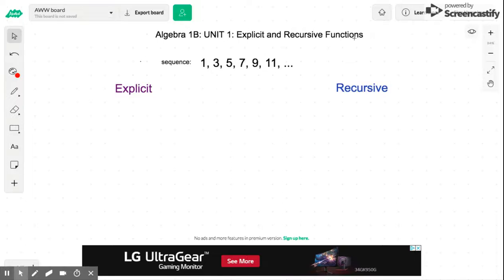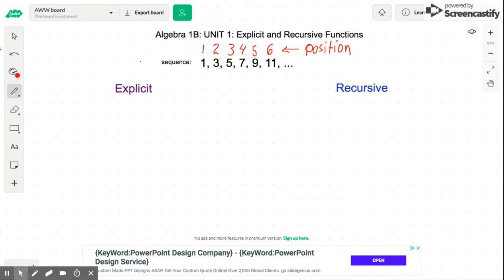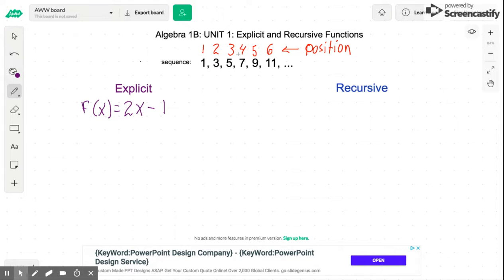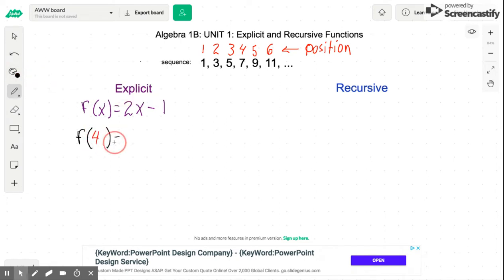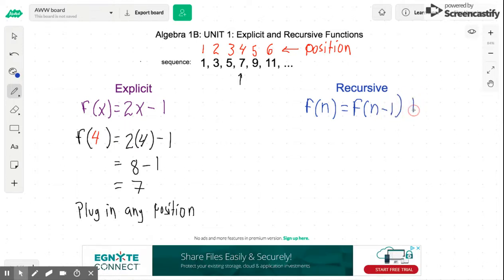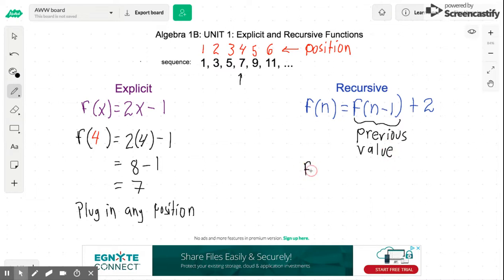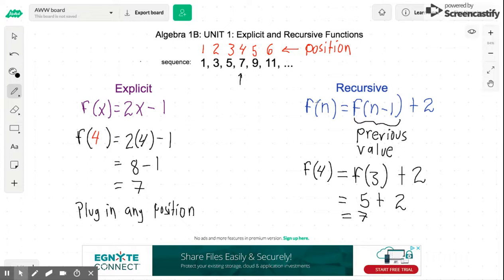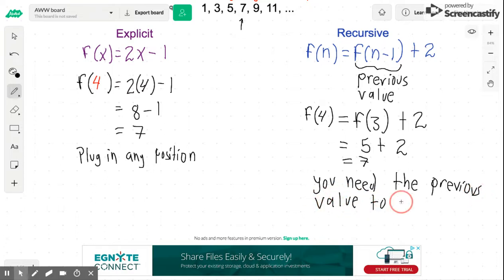Algebra 1B Unit 1 Difference between Explicit and Recursive Functions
The video briefly explains the difference between explicit and recursive functions. This is the first lesson in algebra 1B in the Edmentum curriculum.